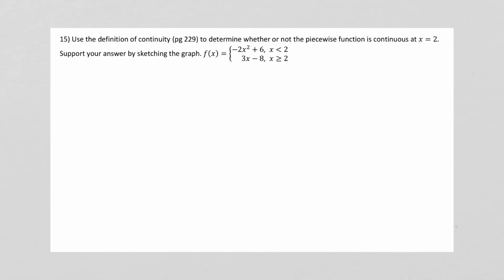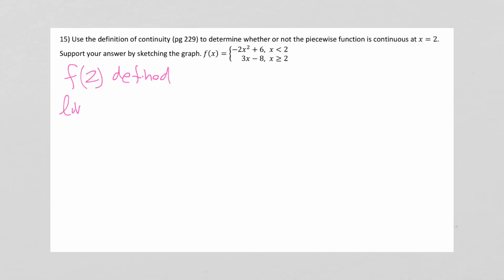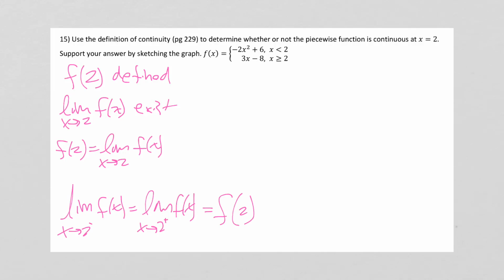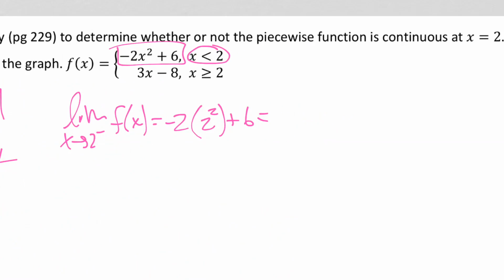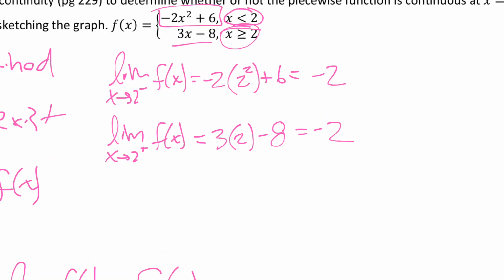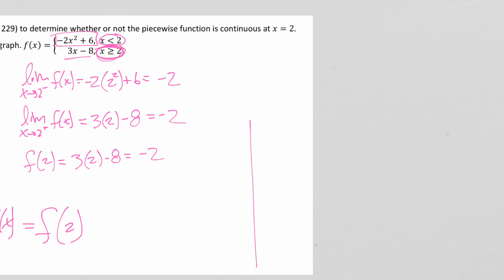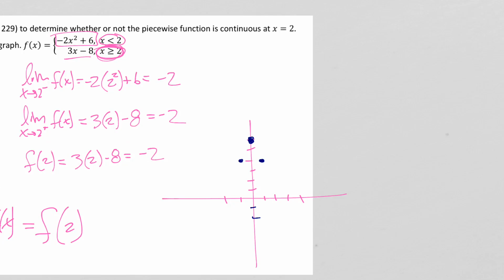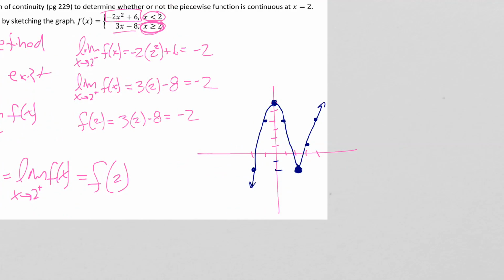HPC U3 LG15